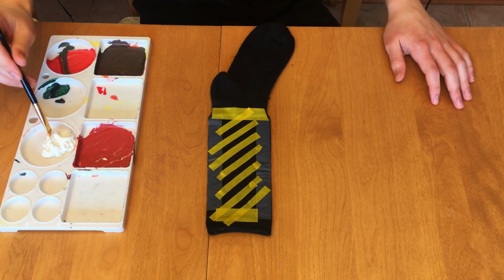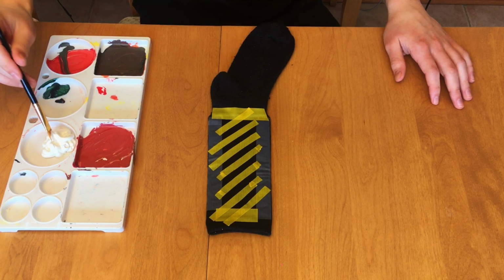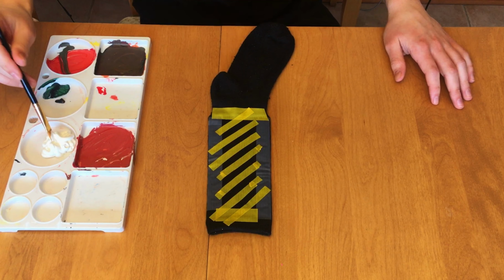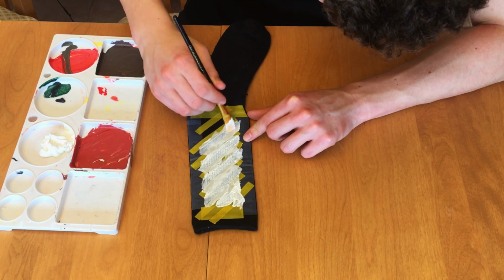How To Make INSANE OFF-WHITE Socks For Under 5$!!!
The paint said it wouldn’t take long to dry...
(Thanks Rob for the magic trick)